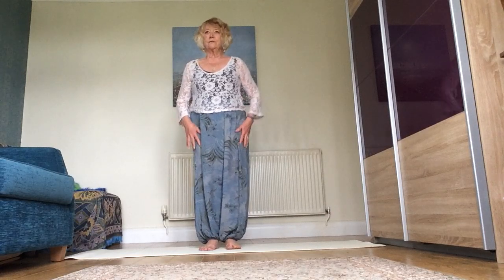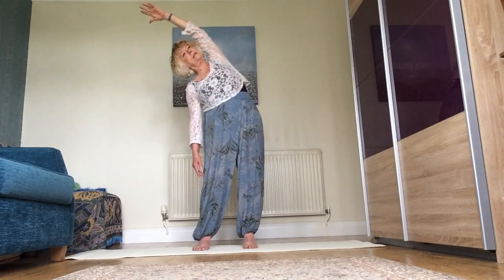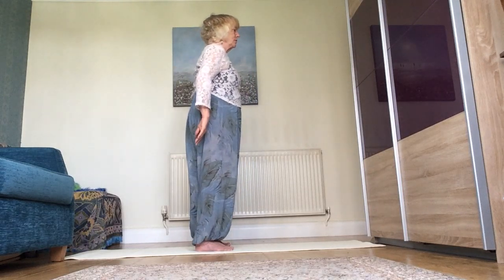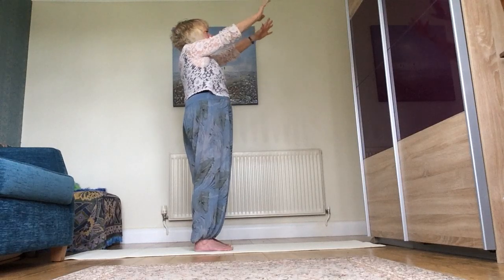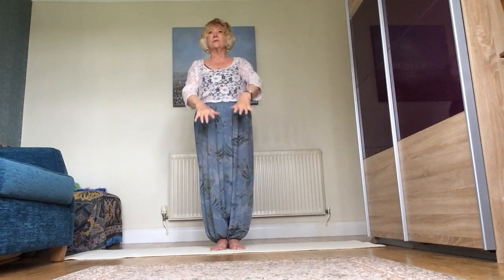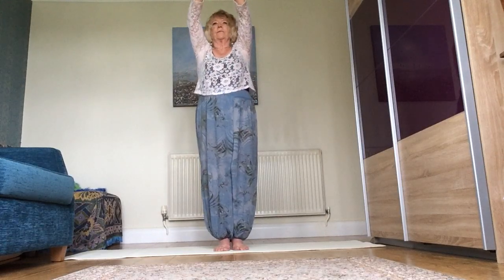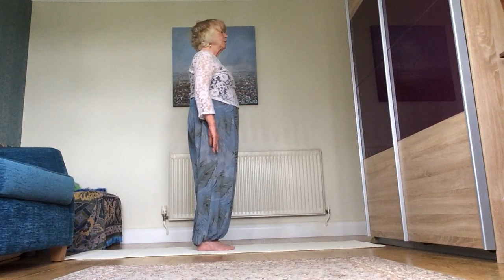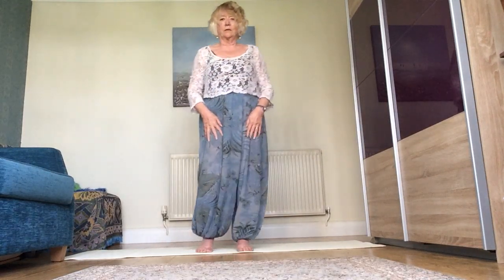3 Minute yoga practice - to keep your body strong, flexible & happy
This is a short sequence to ease away stiffness in the body & release your natural energy.  If done on a regular basis
3 Minute yoga practice - to keep your body strong, flexible & toned (every day) you will build strength, flexibility & a more positive attitude to the day ahead.  Although it is best done first thing in the morning, you can do it at any time you feel in need of easing out, physically or mentally.
For sports people it is also a great way to protect your body from unnecessary injury or general wear & tear.
Don't take my word for it, try it for a week and see if you feel any different.  Try it for a month & I think you will be convinced.
Om Shanti